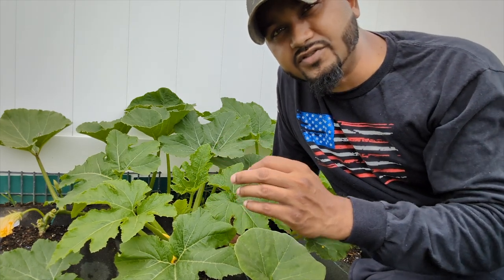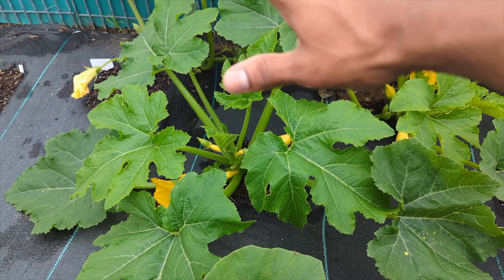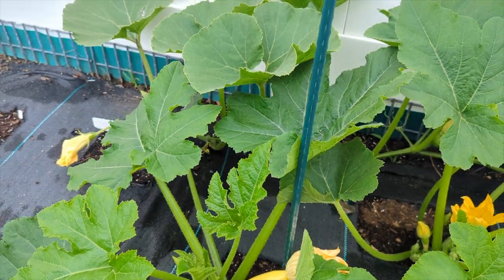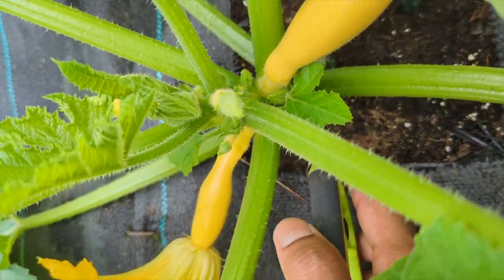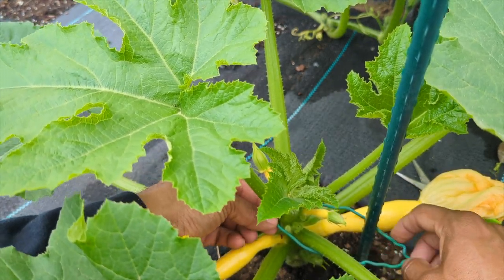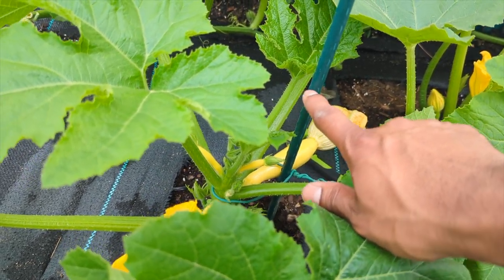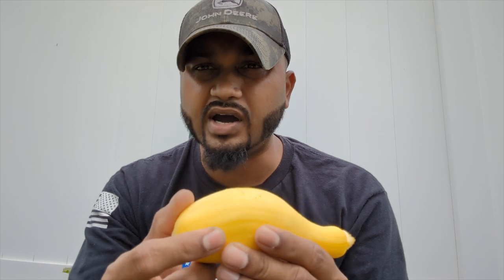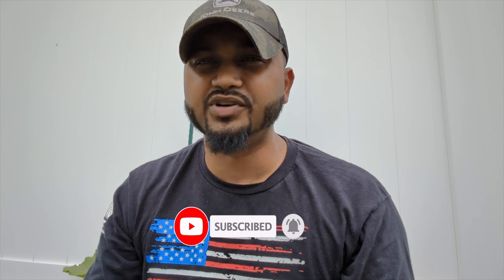How to grow squash vertically and Pruning tips| Save Space - Increase Yield and prevent disease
This is how to prune and grow your squash plant vertically ..
By pruning your squash plant ,  you reducing the risk of disease , increase growing production , faster harvest ..

By growing your squash plants vertically you save so much space in your garden and its more clean , and if you see any bugs you could remove them right away ..

-6'' 11 Gauge 200 Pack Heavy Duty (Amazon)
- 6 inch 11 Staples (Amazon)